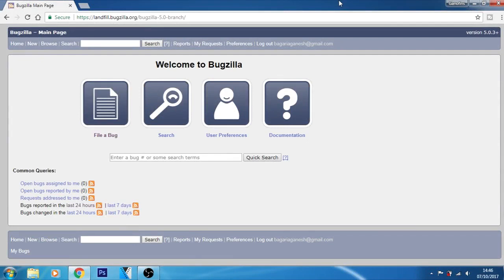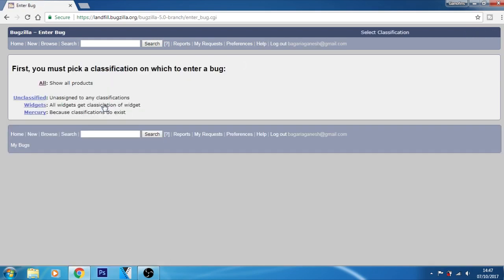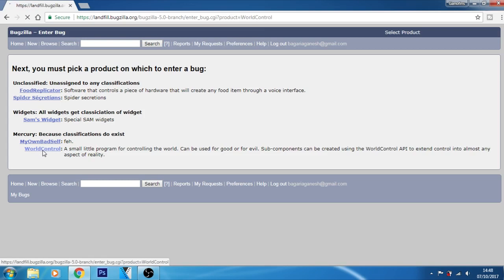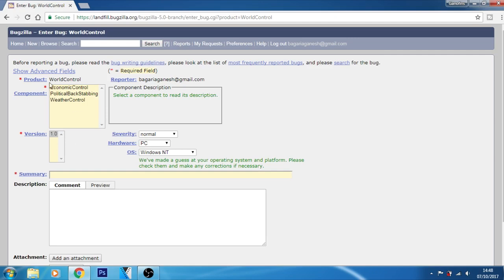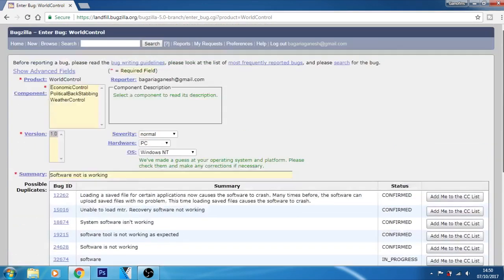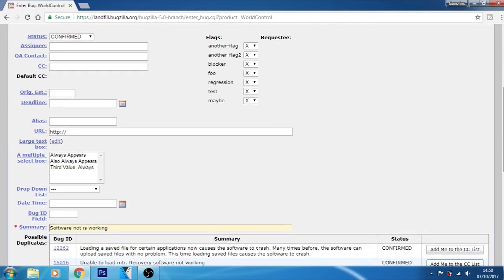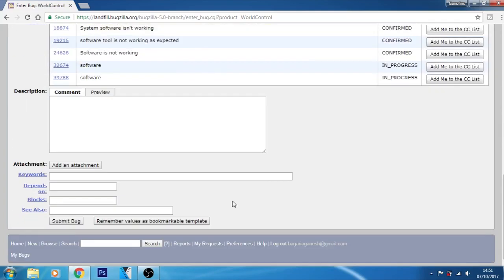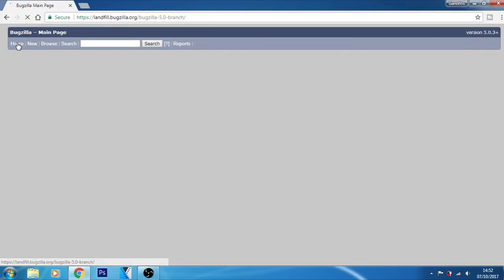Bugzilla Tutorial - 3 - HOW TO FILE A BUG | SUBMIT A BUG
Welcome to the third tutorial of Bugzilla Testing Software
In this tutorial I am going to tell how to file a bug on the bugzilla website or how to submit a bug